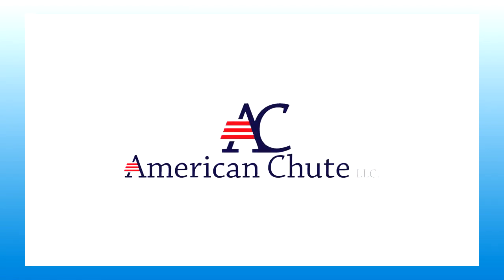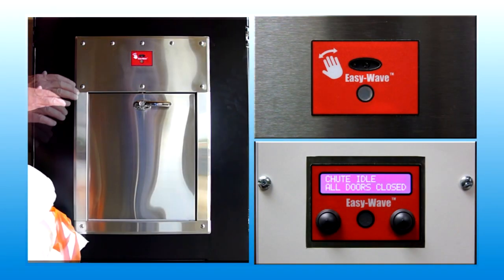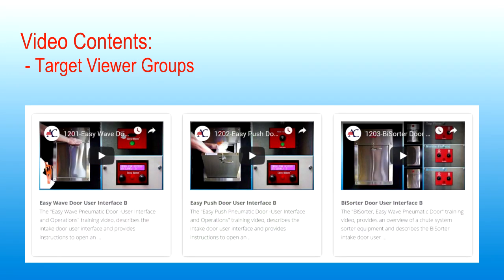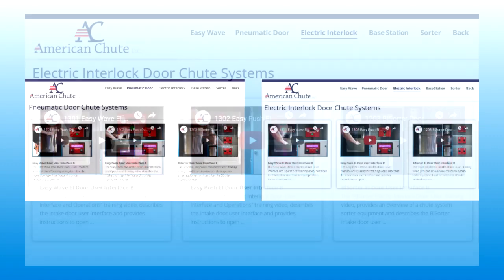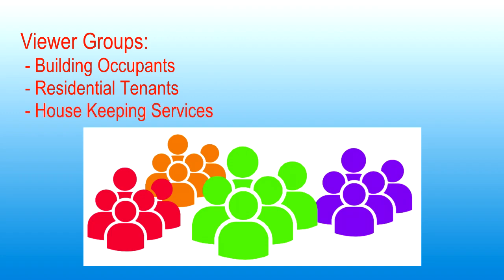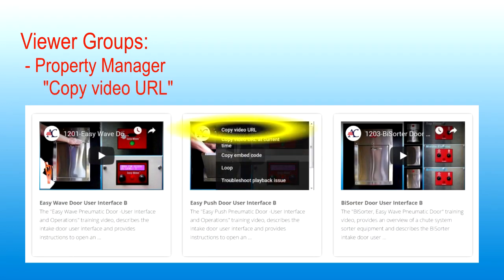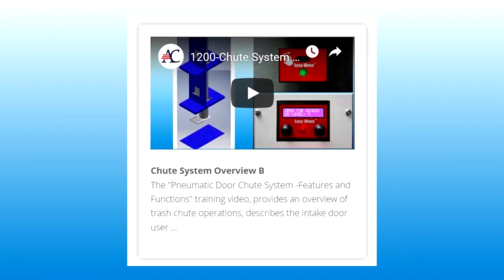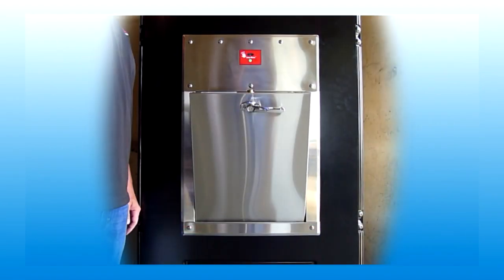1100-Easy-Wave Video Guide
The "Easy-Wave Video Guide", demonstrates the purpose of Easy-Wave training videos, explains how the list is organized by content, and provides specific recommendations for different groups of chute system users.